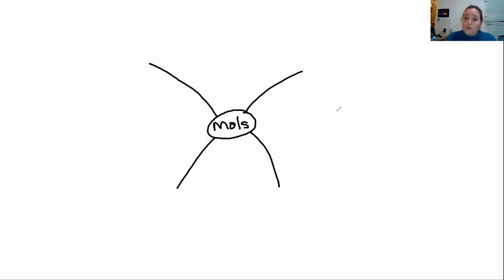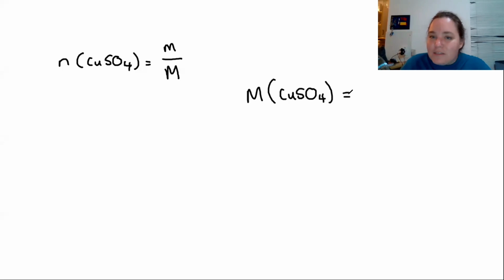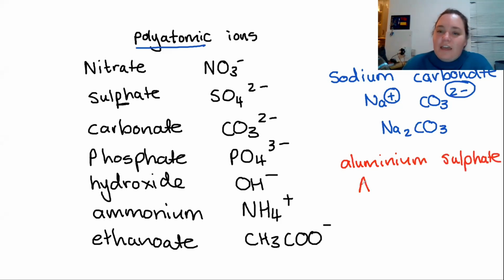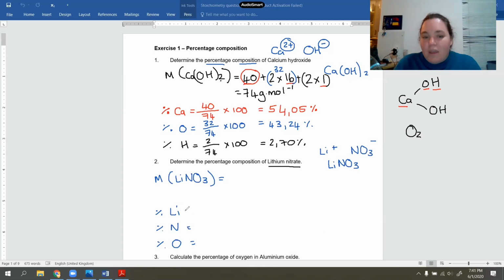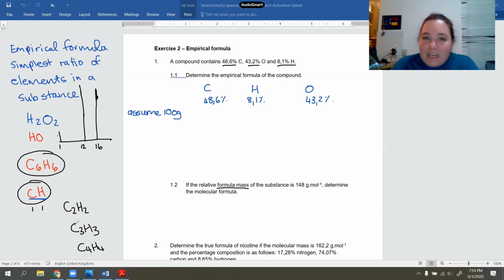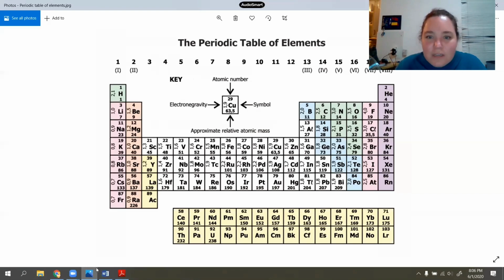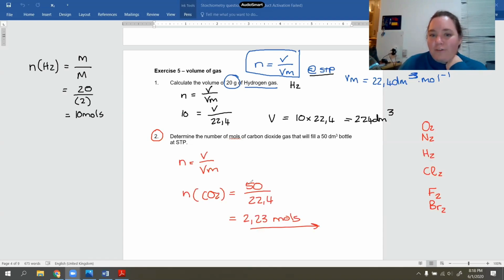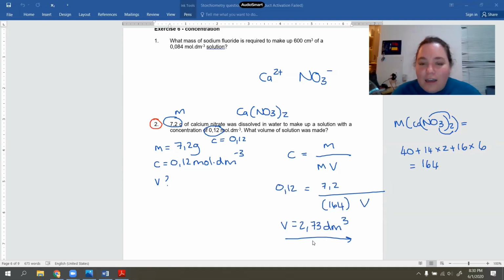Stoichiometry 1 - Lynne Arnott